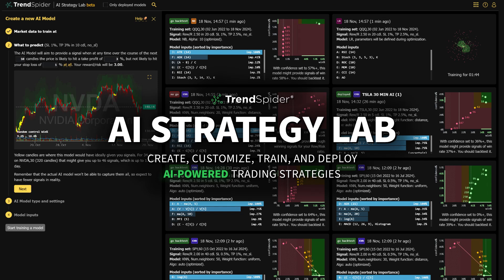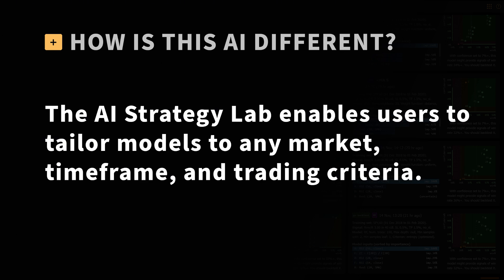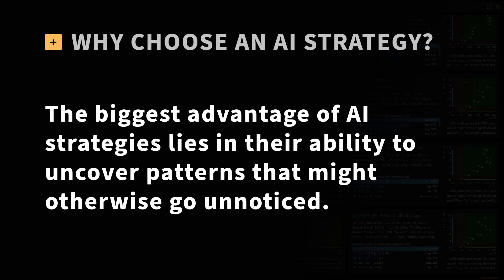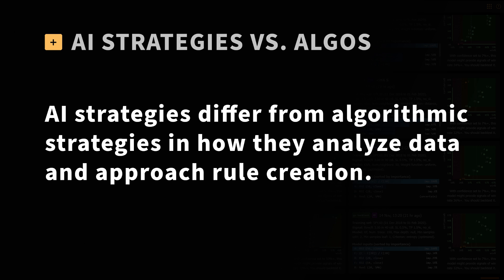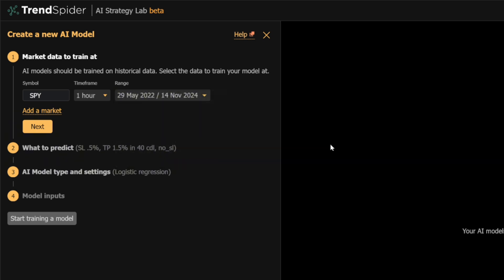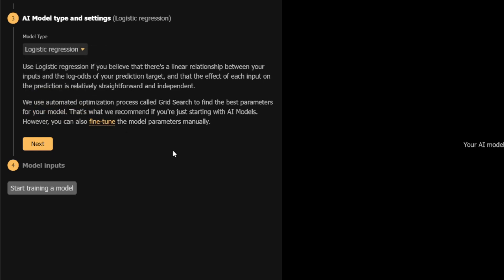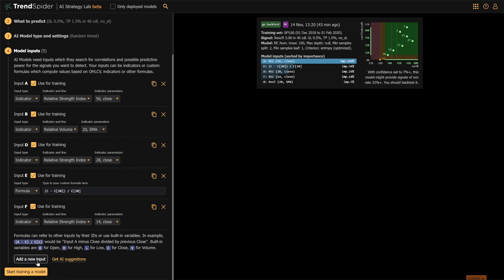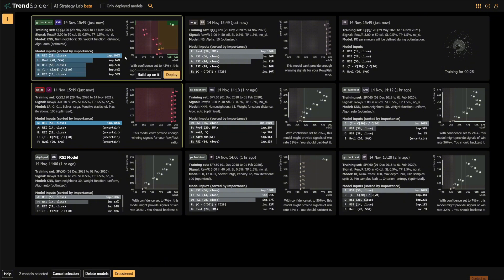Introducing: AI Strategy Lab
Purpose-built for traders of all skill levels, this tool leverages predictive machine learning to uncover patterns in price movement.

Choose your tools, set your goals, and let AI do the rest.

00:00 - 00:22 - Intro
00:23 - 01:01 - How is this AI different from LLMs like ChatGPT?
01:02 - 01:46 - What is an AI strategy?
01:47 - 02:42 - Why choose an AI strategy?
02:43 - 03:23 - AI strategies vs. algorithmic strategies
03:24 - 06:01 - Building a model
06:02 - 06:26 - Deploying a model across TrendSpider